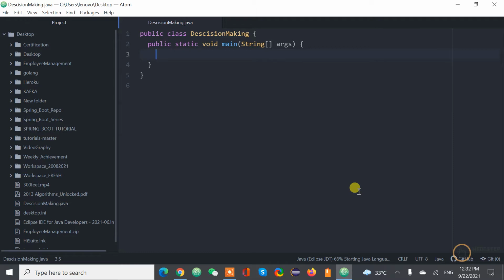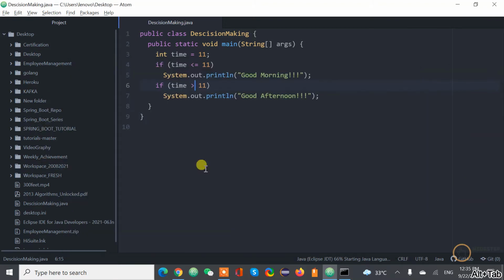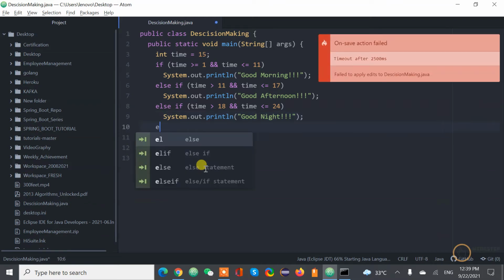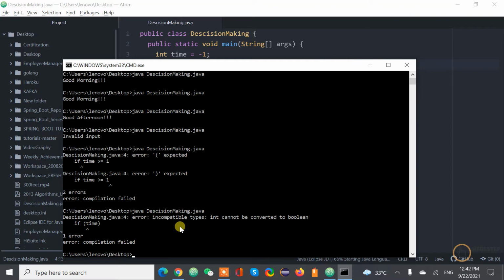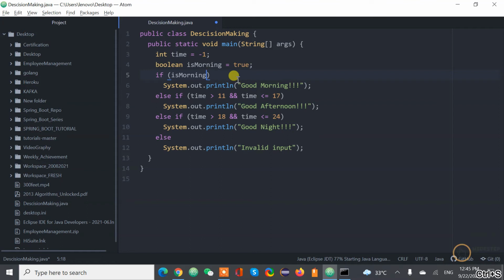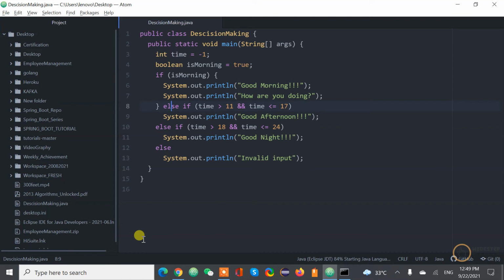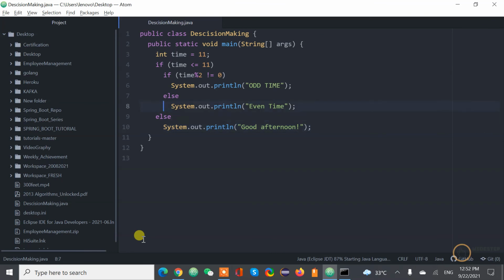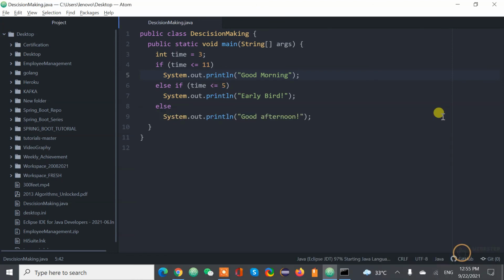if, else if, else conditional statements in java